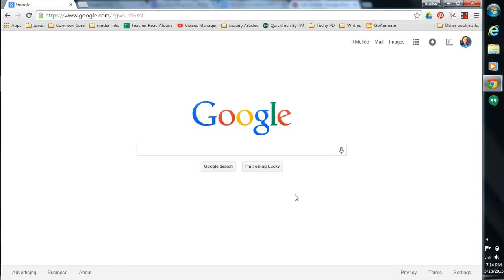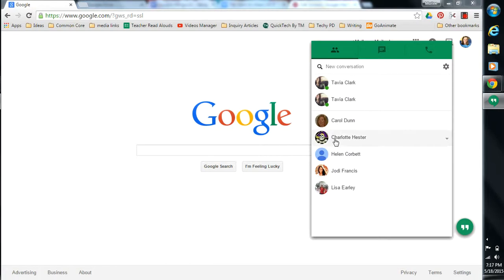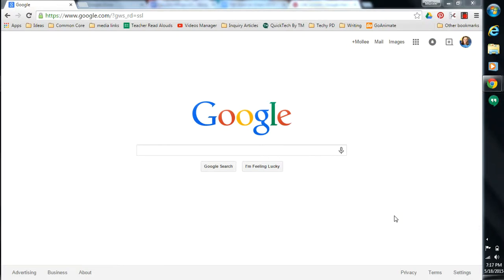QuickTechbyTM: Google Hangouts